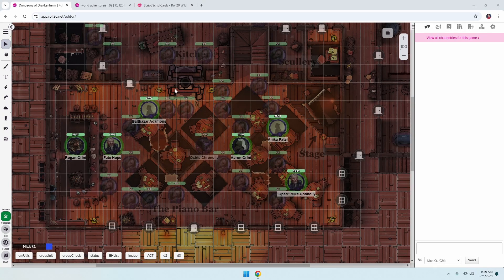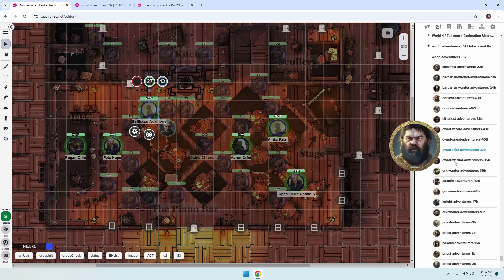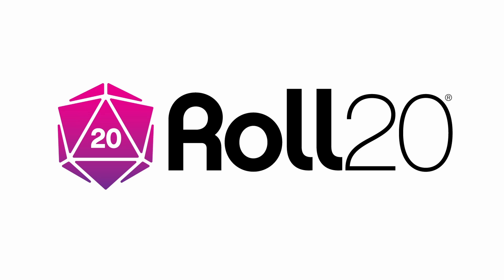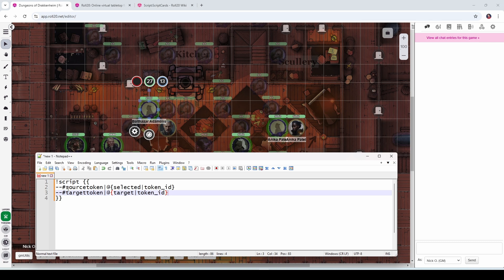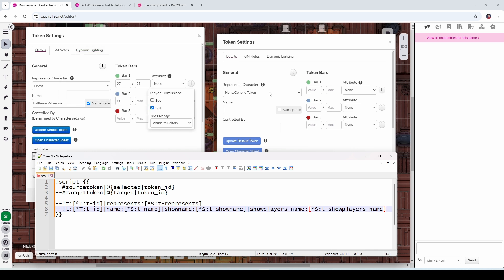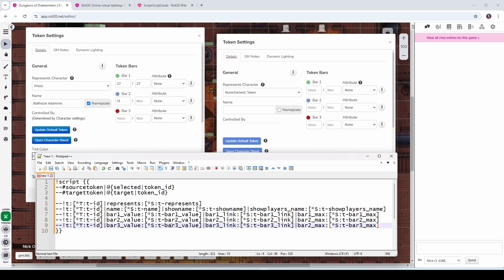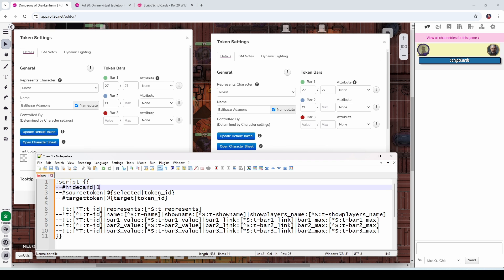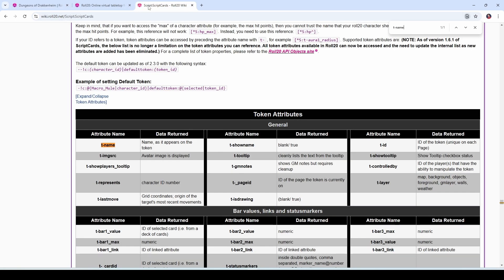Copying Properties Across Tokens in Roll20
This video shows how to copy properties from one token to another in Roll20. Note that a Pro account is required to do what's shown in the video.

with code NICKOLIVO5

The code:
!script {{
--hidecard|1
--sourcetoken|@{selected|token_id}
--targettoken|@{target|token_id}

--!t:[*T:t-id]|represents:[*S:t-represents]
--!t:[*T:t-id]|name:[*S:t-name]|showname:[*S:t-showname]|showplayers_name:[*S:t-showplayers_name]
--!t:[*T:t-id]|bar1_value:[*S:t-bar1_value]|bar1_link:[*S:t-bar1_link]|bar1_max:[*S:t-bar1_max]
--!t:[*T:t-id]|bar2_value:[*S:t-bar2_value]|bar2_link:[*S:t-bar2_link]|bar2_max:[*S:t-bar2_max]
--!t:[*T:t-id]|bar3_value:[*S:t-bar3_value]|bar3_link:[*S:t-bar3_link]|bar2_max:[*S:t-bar3_max]